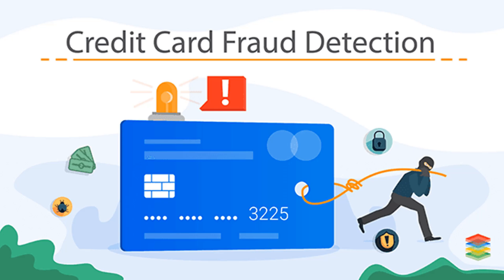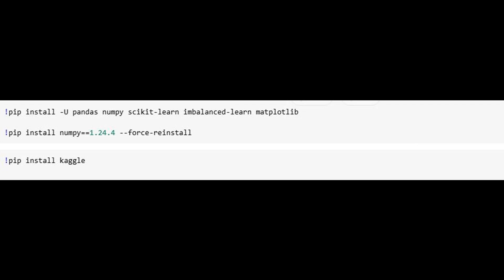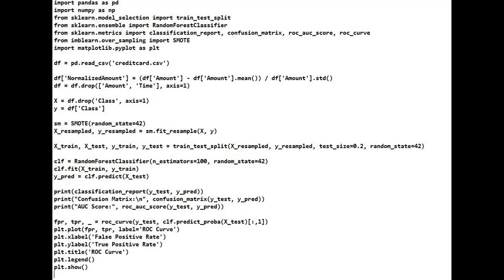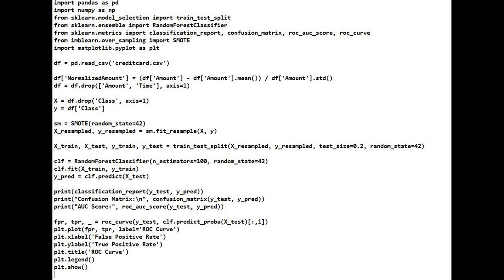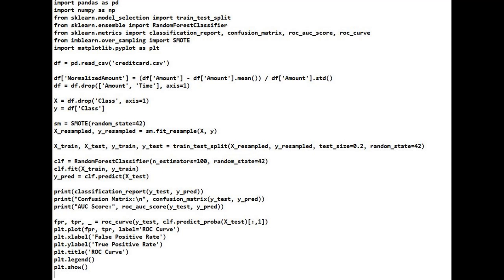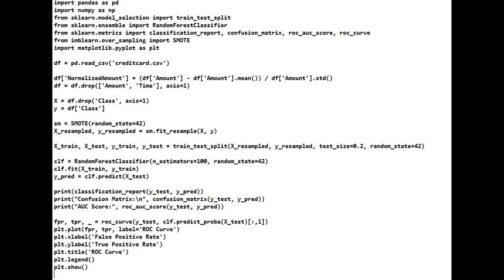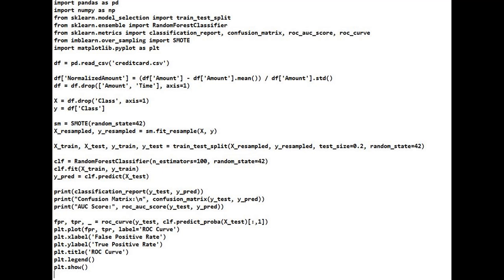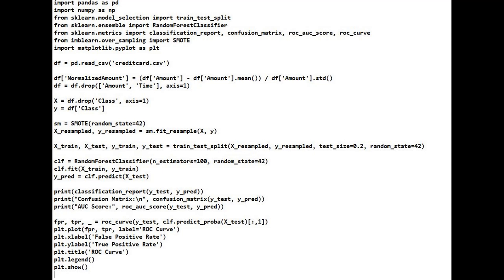Credit Card Fraud Detection Using Python | Machine Learning Tutorial with Real Dataset (Kaggle)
💳 Credit card fraud is a growing concern, costing banks and customers billions each year. In this hands-on machine learning tutorial, you'll learn how to build a powerful fraud detection system using Python, real-world transaction data, and advanced techniques like SMOTE and Random Forest classification.

🚀 What You’ll Learn:

How to preprocess and clean credit card transaction data

How to handle imbalanced datasets using SMOTE

Training and testing a Random Forest Classifier

Evaluating fraud detection models using confusion matrix, precision, recall, AUC & ROC curve

Visualizing model performance

📊 Dataset Source – Credit Card Fraud Detection Dataset

Fraud detection is one of the most important and practical applications of machine learning in the finance industry. This tutorial walks you through the real challenges of working with imbalanced data and how to create a robust model that can generalize well to unseen transactions.

🔧 Tools Used:
Python, Pandas, Scikit-Learn, Matplotlib, imbalanced-learn (SMOTE)

📁 Source Code & Notebook: in our website check folowing

🧠 Chapters:
0:00 – Introduction
0:30 – Dataset Overview
1:00 – Data Preprocessing
2:00 – Handling Imbalance with SMOTE
3:00 – Model Training
4:00 – Model Evaluation
5:00 – Conclusion

✅ Create Android/web UI to control your IoT devices or monitor sensors

I offer reliable, high-quality services on Fiverr ,upwork— whether you're a startup, researcher, or company needing smart automation and ML solutions.

🔗 DM me or visit my Fiverr or upwork  or website profile to get started today!